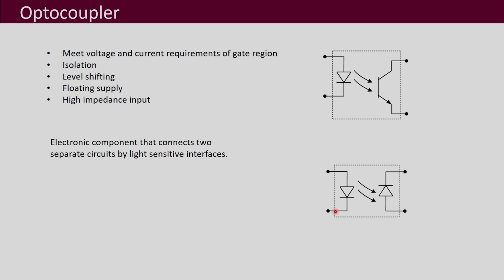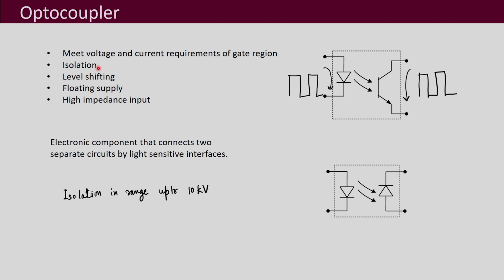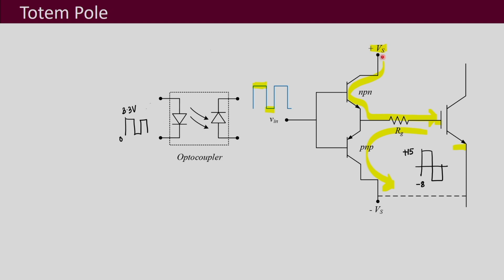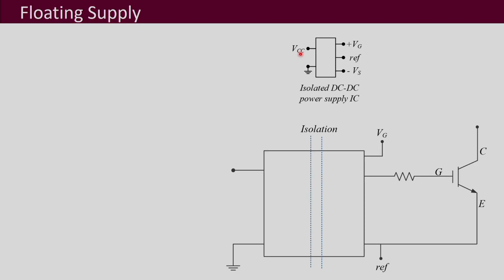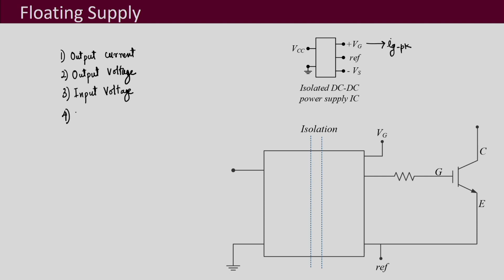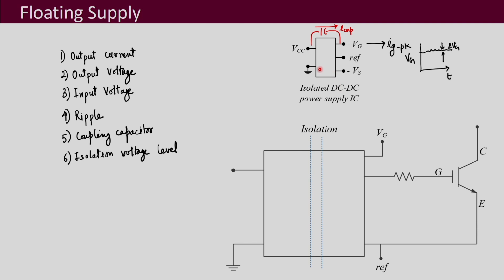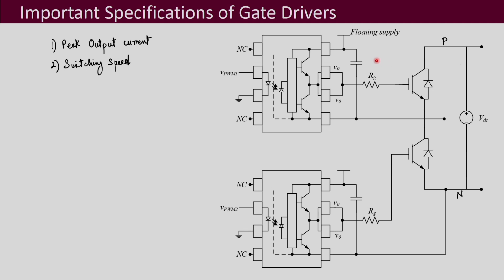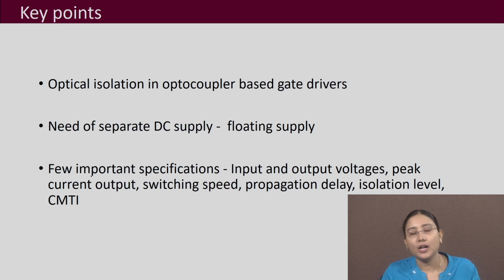Lec 24: Optocouplers based Gate Drivers - I